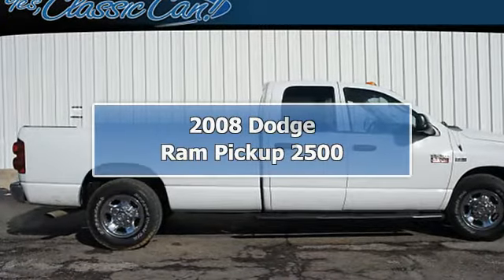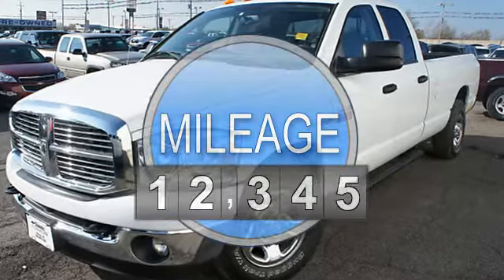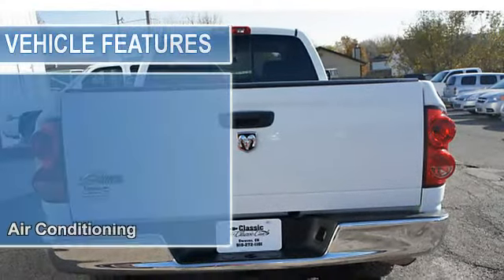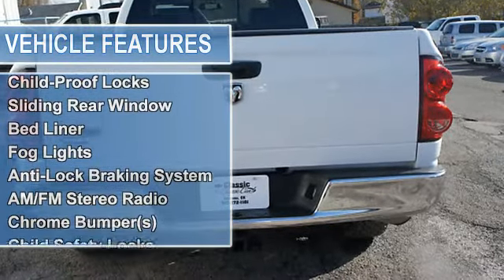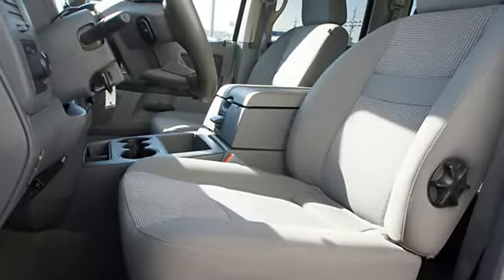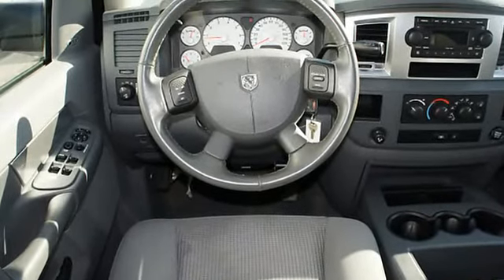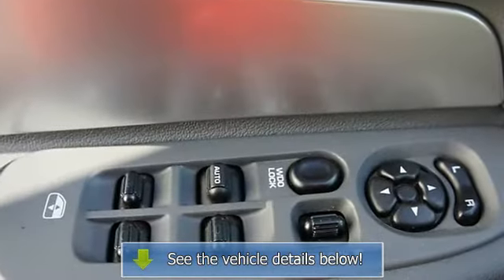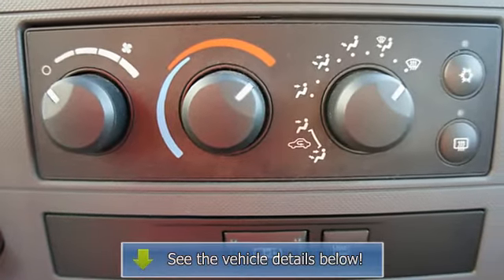2008 Dodge Ram Pickup 2500 - Classic Chevrolet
Classic Chevrolet
8501 Owasso Expressway
8501 Owasso Expy.

For Sale: 2008 Dodge Ram Pickup 2500
VIN: 3D7KR28D68G183659
Engine: 8 Cyl.
Drivetrain: RWD
Transmission: Automatic With Overdrive
Mileage: 33,801
Color: White (exterior) Medium Slate Gray (interior)

Features:
2008 Dodge Ram Pickup 2500 Crew Cab.